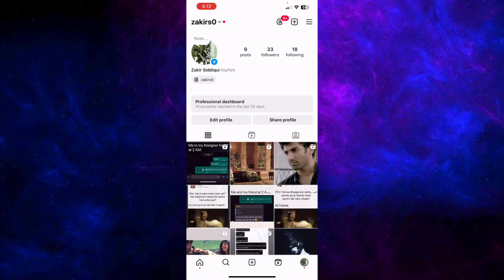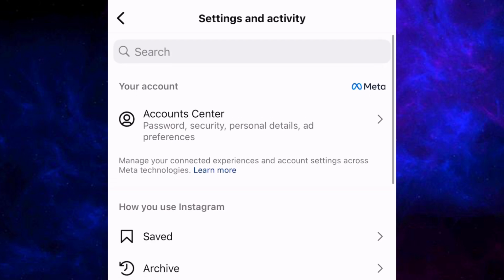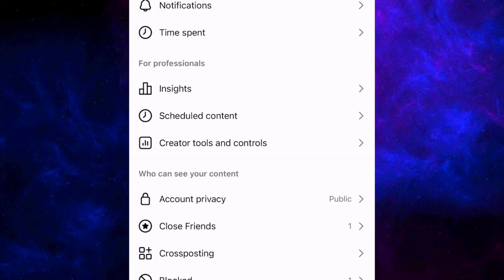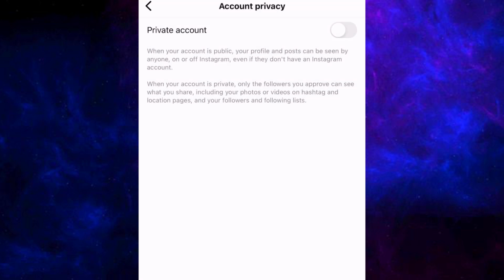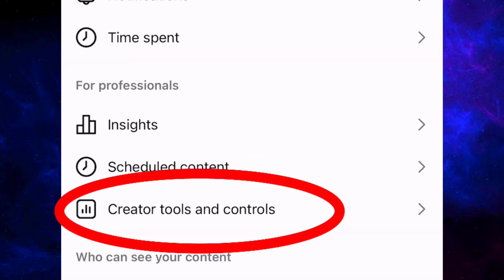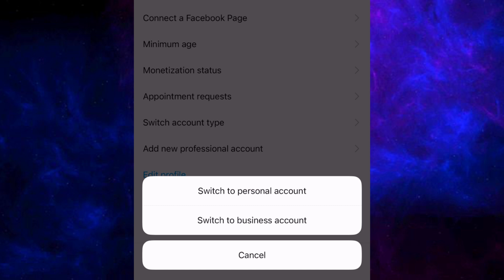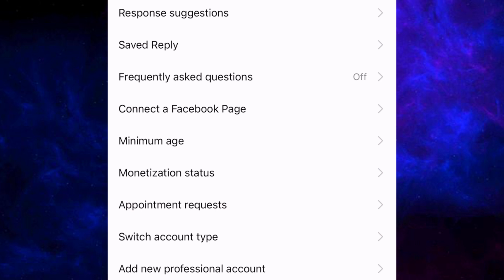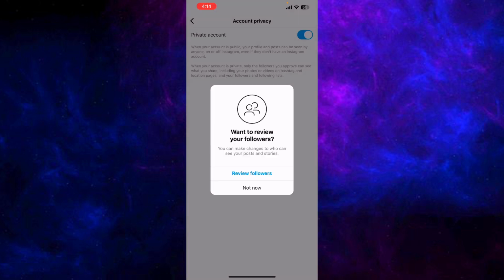How to Make Instagram Account Private (2025) Instagram Account Private Kaise Kare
In this tutorial, I'll show you How to Make Instagram Account Completely Private (2024) Instagram Account Private Kaise Kare

1. How to make Instagram account private
2. Instagram private account
3. How to make Instagram account private 2024
4. Make Instagram account private
5. How to make your Instagram account private
6. Instagram
7. How to make business account private on Instagram
8. Make private account Instagram
9. How to make a private account in Instagram
10. Instagram private
11. How to private Instagram account
12. Instagram account ko private kaise kare
13. Instagram account private kaise kare
14. Instagram ID private kaise kare
15. Instagram account ko private banaye
16. Instagram me business account ko private kaise kare
17. Instagram ka account private kaise kare
18. Instagram me private account kaise kare
19. Instagram account ko private kaise banaye
20. Insta gram private kaise kare
21. How to make Insta account locked
23. Instagram account private kaise kare new update
24. Insta account private kaise kare new update
25. Business account can't be private Instagram
26. Private Instagram

How to Make Instagram Account Completely Private (2025) Instagram Account Private Kaise Kare